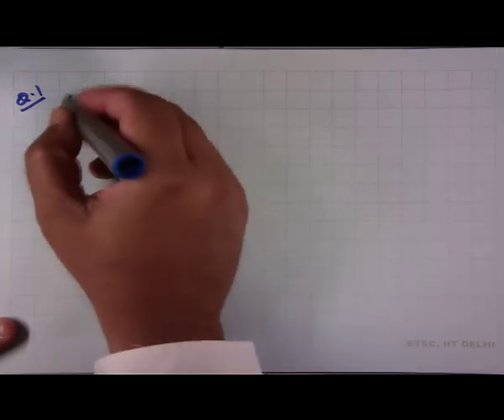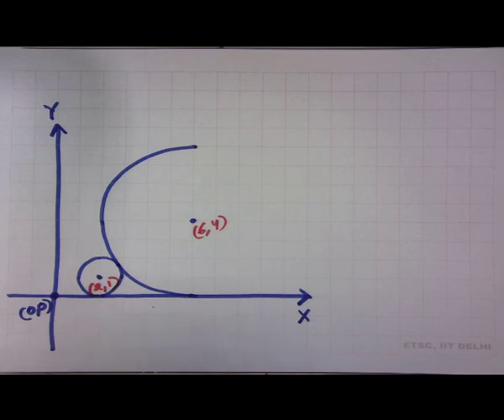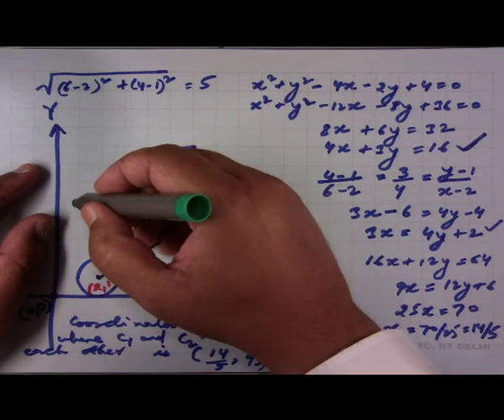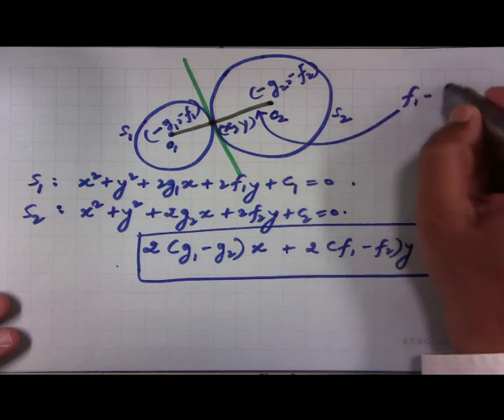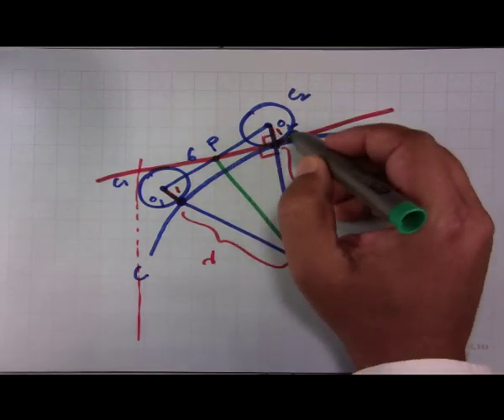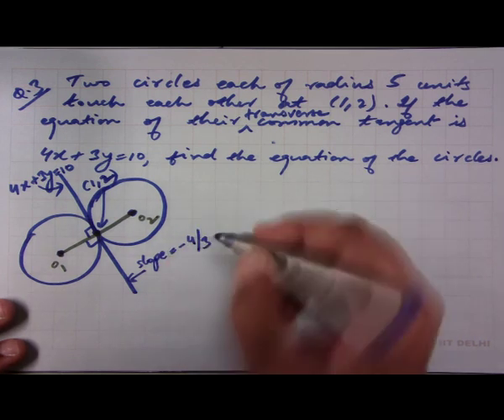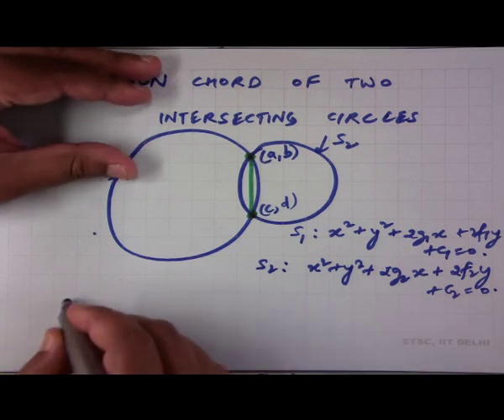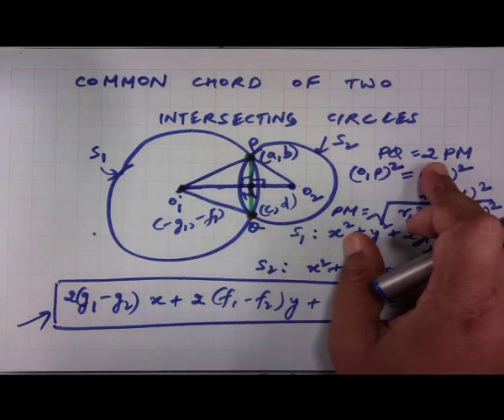Circles -8 (CH_21)